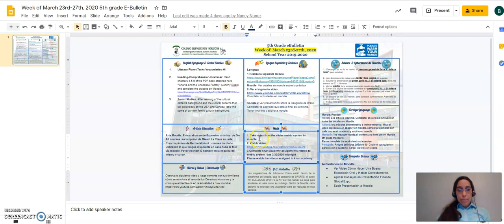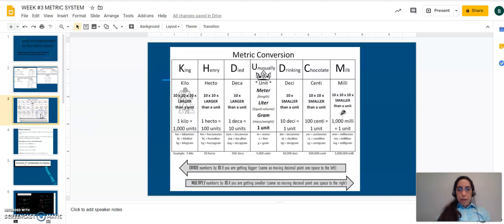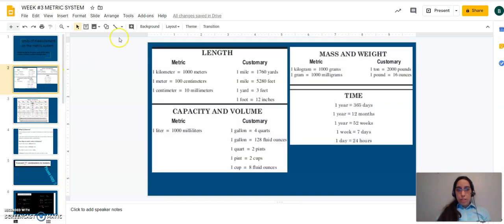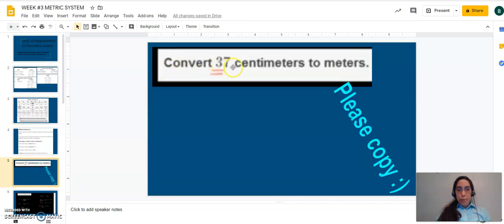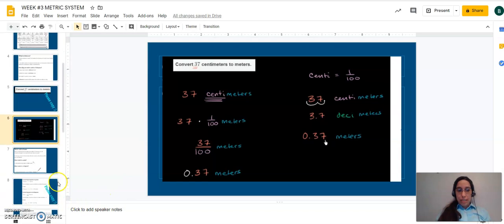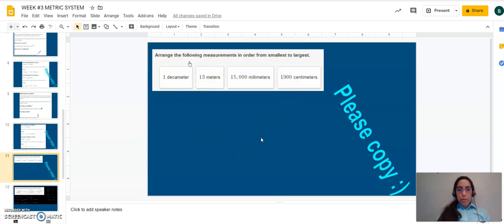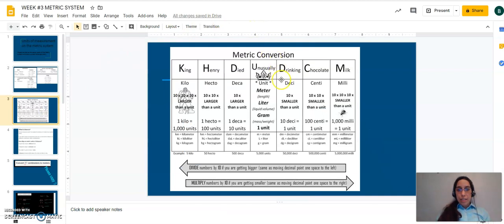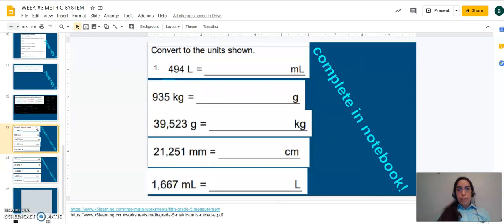Teacher Beatriz Week #2 metric system instructions